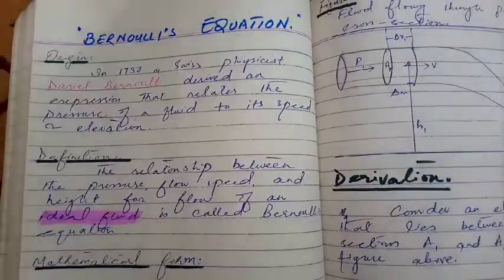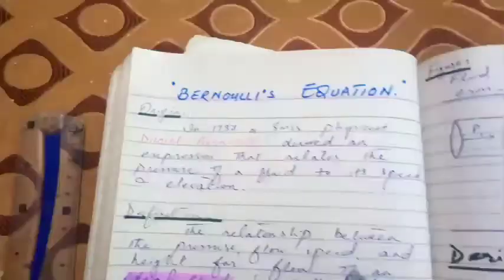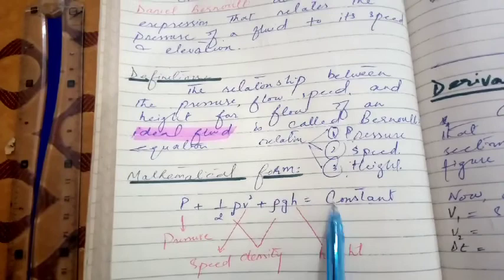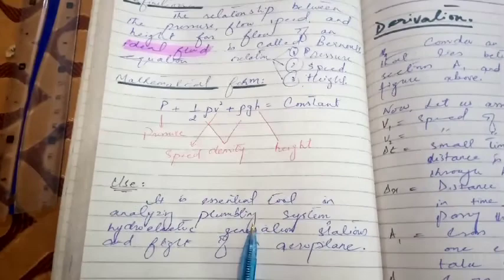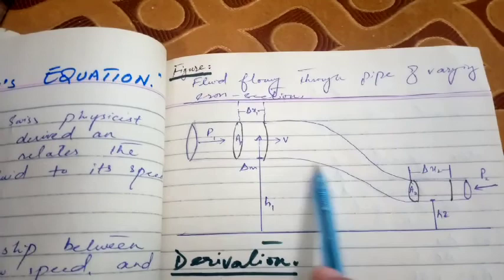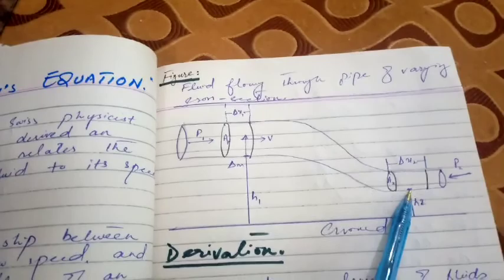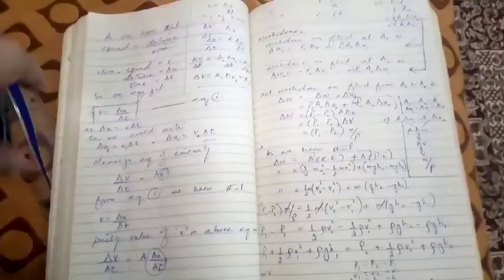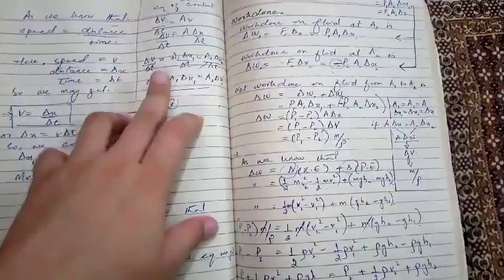Lecture # 1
Bernoulli's Equation